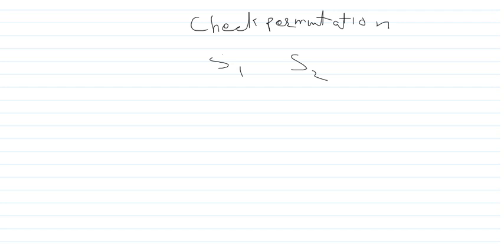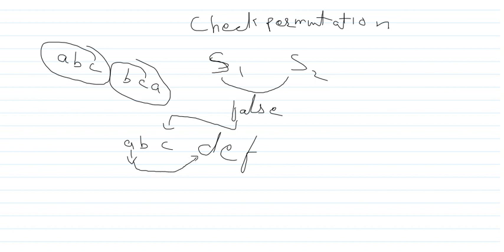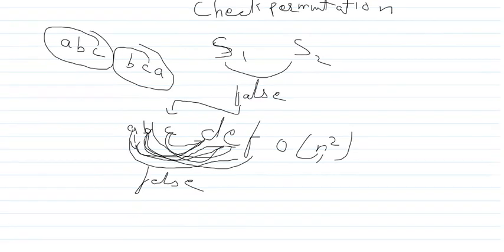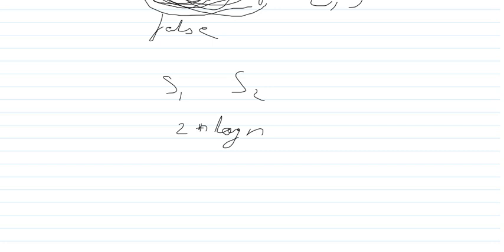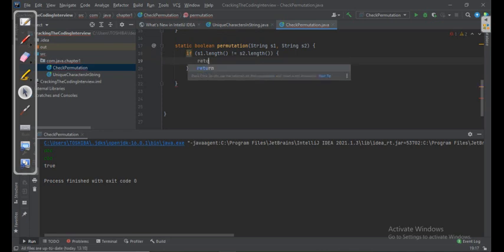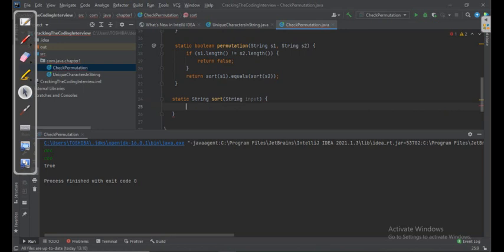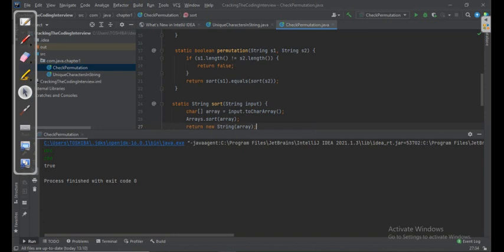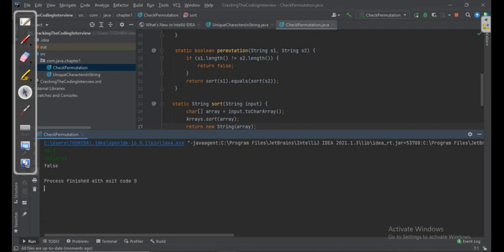Check Permutations | Cracking the Coding Interview